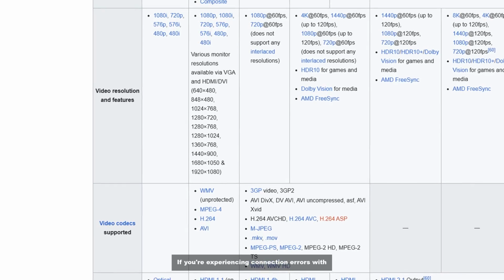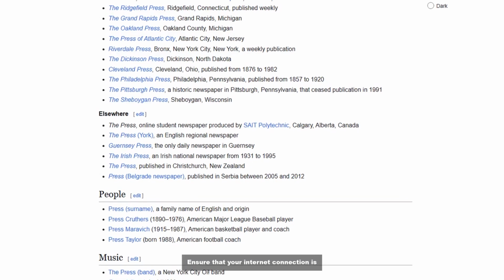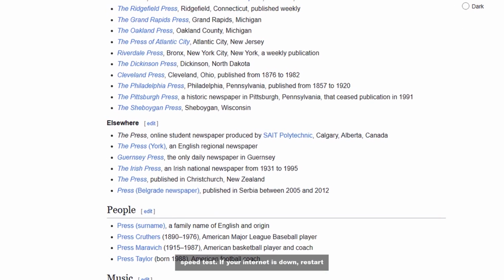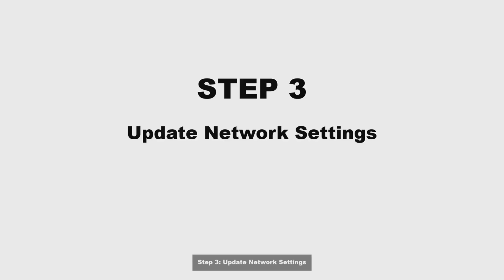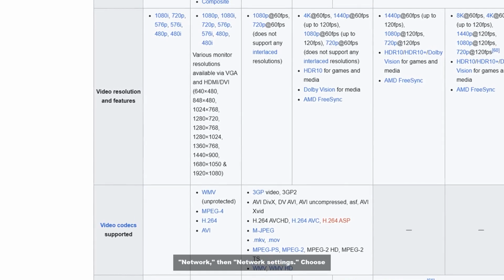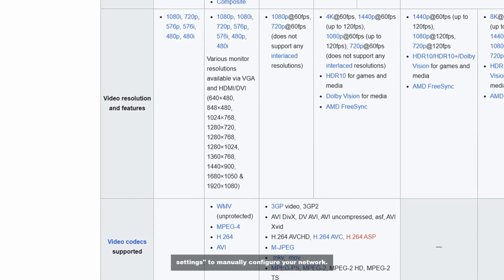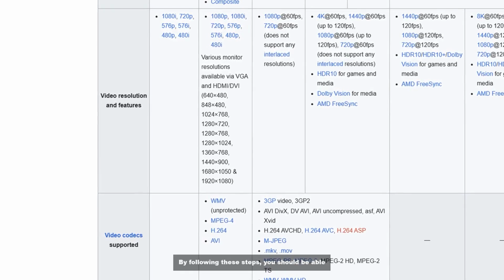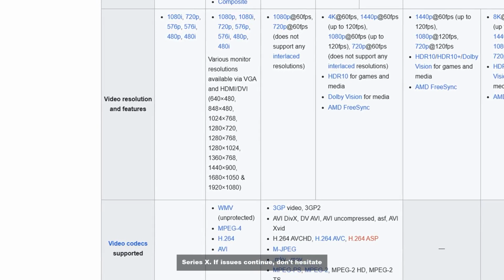How To Fix Xbox Series X Connection Errors 2025 (FULL TUTORIAL) (2026)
In this video, we provide a comprehensive guide on how to fix Xbox Series X connection errors in 2025. If you're experiencing issues with your Xbox Live connection or online gaming, this FULL TUTORIAL will help you troubleshoot and resolve common problems.